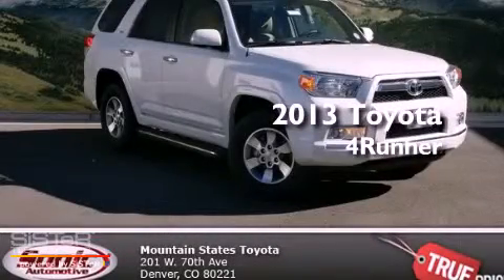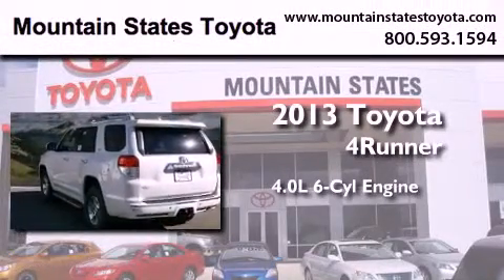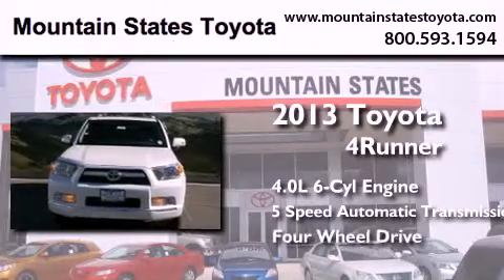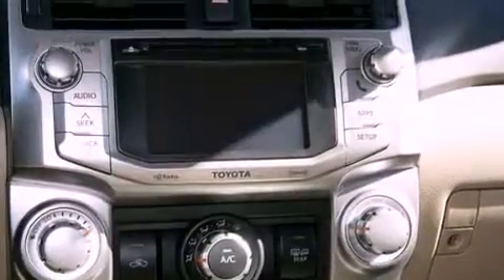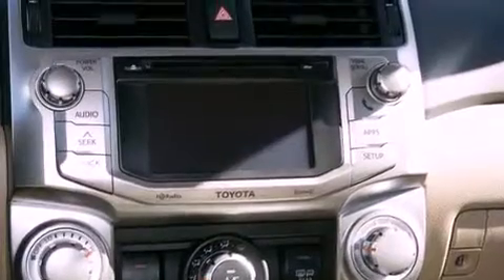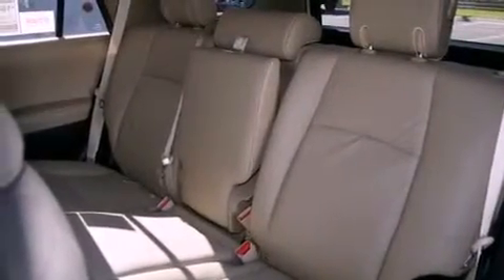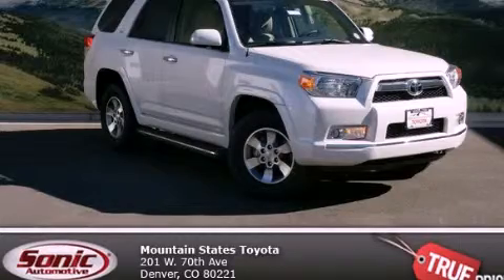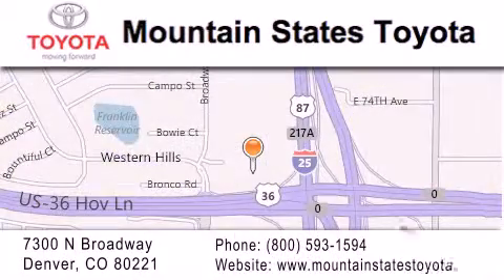2013 Toyota 4Runner Denver CO 80221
Year : 2013
 Make : Toyota
 Model : 4Runner
 Engine : 4.0L V-6 cyl
 Trans . : 5-Speed Automatic

 Miles : 11

 201 W. 70th Ave.
 Denver , CO 80221
 2013 Toyota 4Runner Denver CO